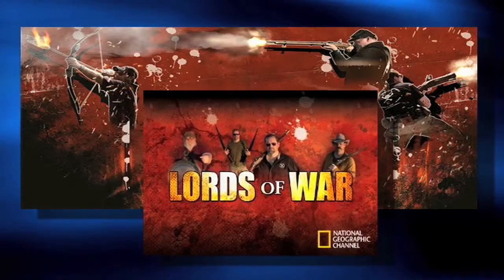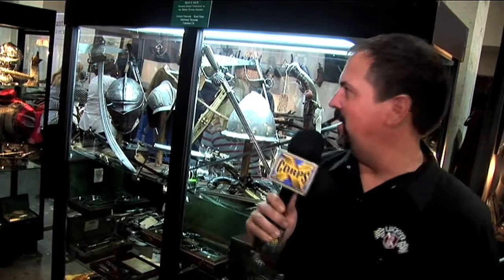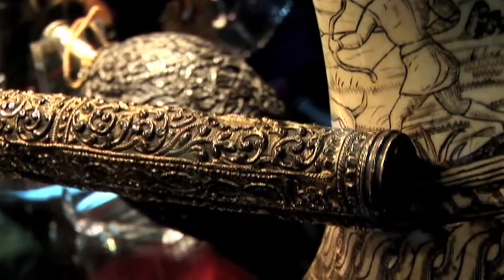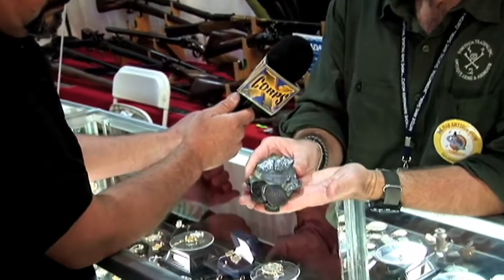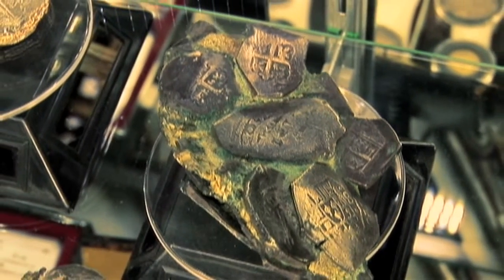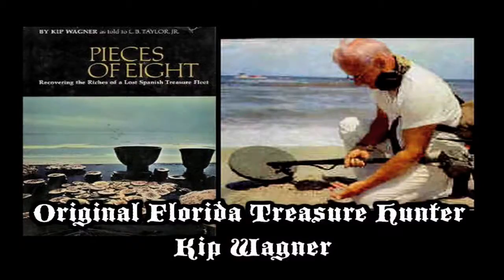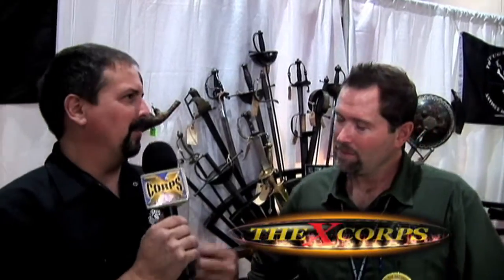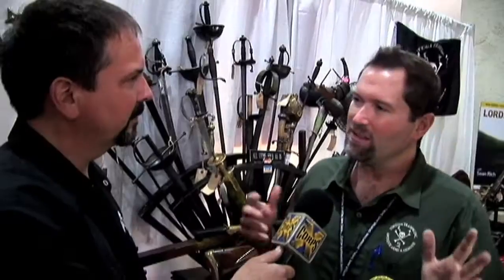Xcorps Presents Tortuga Trading - Black Powder Treasures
Xcorps Presents Tortuga Trading - Black Powder Treasures - The adventure continues with the X element reporting from San Diego at the Del Mar Fairgrounds Antique festival to meet treasure hunter and weapons expert Sean Rich in this imaginative and historic film segment.
Scott Sommers hosts this adventurous episode shot not far from Xcorps home base Encinitas California at the Del Mar Antique show where ancient firearms expert Sean Rich owner of Tortuga Trading talks about the many original - not reproduced - weapons including guns, swords, armor along with coins and shipwreck treasure in his collections.
Sean is also had many adventures and played an important role in the movie and TV industry being a consultant weapons expert on Disney's 'Pirates of the Caribbean' films and the historically demanding blockbuster film 'the Last of the Mohicans' as well as TV the History channels 'Pawn Stars' and Nat Geo's 'Lords of War' and other productions.
Though props help make a film look authentic it's another thing to see Sean's collections with tall glass cases filled with row after row of 300 year old black powder pistols and rifles! Cases filled as well with Pirate and Spanish Crown silver and gold pulled from beneath Caribbean seas! The imagination races actually seeing and holding these items in person!
Scott talks to Sean about his film and TV adventures as well as his own directions in his career which include working on one of the most significant sunken treasure finds of this century -  Mel Fisher's Atocha wreck found off the Florida Keys.  Sean presents one of his favorite treasure itemsfor the Xcams -- a close to 400 year old chunk of Spanish 8-Reales silver coins solidified together in the sand where they fell freezing an ancient ship wreck moment in time!
Sean talks about the early history of Florida treasure hunting and a man named Kip Wagner who found some old coins on the beach near his home in the 1960's!
A J.S.Edmondson Film for Xcorps TV.
Release date 11/21/2013
TRT-11:35